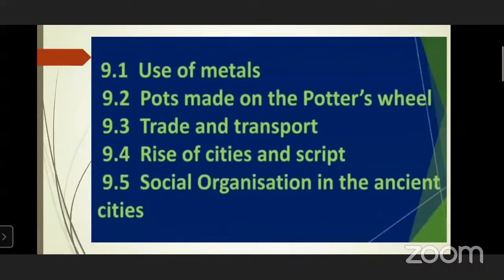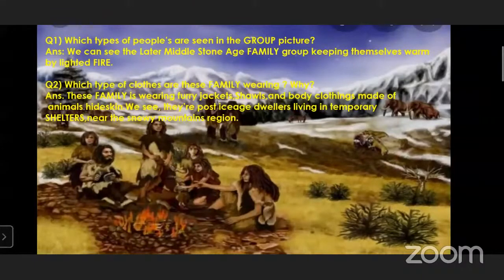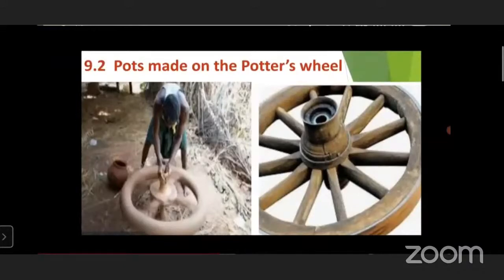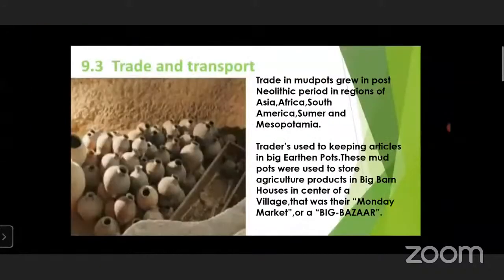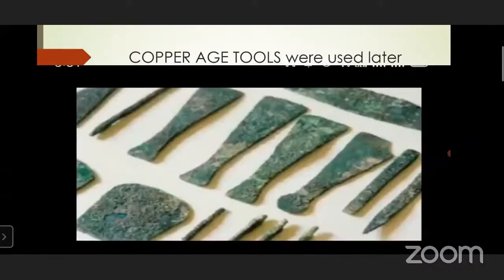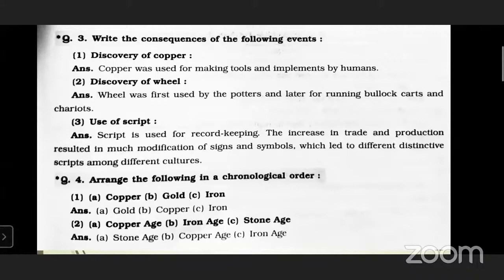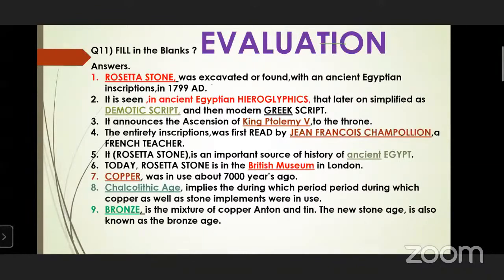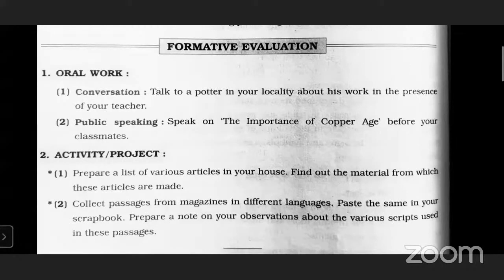5th I EVS.2 I Settled life and Urban civilization I Textbook Page no :- 39 to 44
*Subject : ...EVS.2
*Lesson/Unit No : -..( 9 )
*Textbook Page no :- 39 to 44
*Lecture Topic(9) :✓SETTLED LIFE And URBAN CIVILISATIONS.
*Name of the School:- NEW MAHIM MUNICIPAL English UP School
*Teacher: Sir SANJAY G.YADAV
*Channel Nodal Officer: Mr. Ratilal Kisan Burungule

*Headmaster/Dy.Headmistress :  Mrs.Manprit Kaur Anand
*Administrative Officer: Mrs. Snehalata Dumbre
*Beat Officer: Mr.SHARAD KURHADE
*Superintendent: Mr.Ashok Mishra
*Dy. Education Officer: Mrs. Sujata Khare
*Education Officer: Shri Mahesh Palkar

Sub-topics covered in this
9.1. USE OF METALS.
9.2.POTS,made on the Potter's WHEEL
9.3.TRADE AND TRANSPORT
9.4. RISE OF CITIES AND SCRIPT
9.5.SOCIAL ORGANISATION IN THE ANCIENT CITIES.

Learning Outcomes:
1. Students will understand the development of the Village culture's in ancient India.
2. Students will get information on THREE AGES classification method.
3. Students will be able to understand the role of each work done by VILLAGE SETTLEMENT people.

Credits:
1. Mr. Sharad Kurade (Nodal BO)
2.  Smt. Pushpam Mary Paul HM MPS DHARAVI KALLA KILLA (Nodal HM)
3.  Smt. Manpriti Kaur Anand , R  S Nagar  Mun in English School ( Ast. Nodal HM)
4. .Mr.Deepak Kokate.Mr.Anant Suryawanshi and Mrs.Sapna Jagade(Asst.CNO's)*